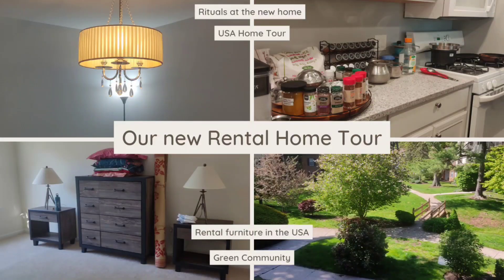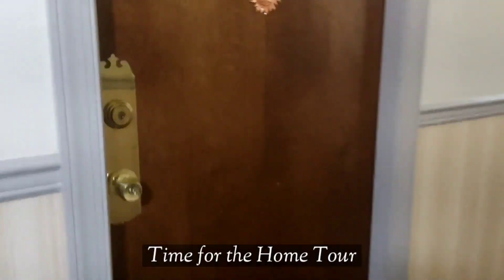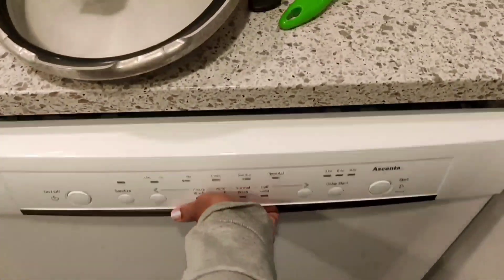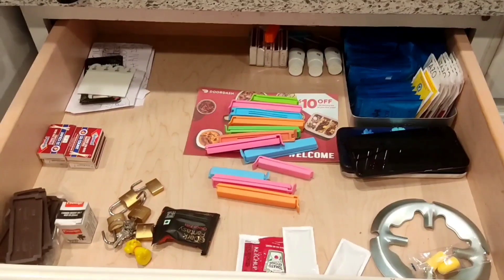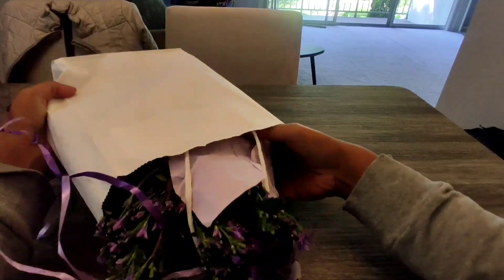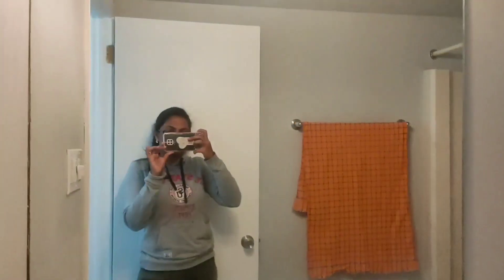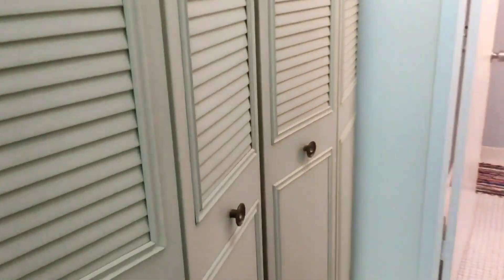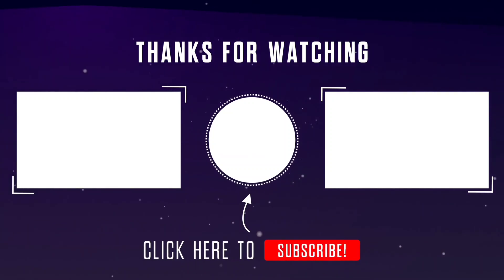FunkyDen Life | Welcome to our new Rental Home | Home Tour in USA | Facebook Marketplace Hauls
Hey guys! Welcome back to Funkyden Life ❤

✦ Sealing clips

✦ Filtration system we use is Breta:
✔ Pitcher Filter (We use this as of now but planning to get the tap filter soon)
✔ Tap Filter

✦ Preethi Blue Leaf Mixie:
✔ We got it from India, from Kitchen Mart Kitchenmart also has a store in Bangalore. Do check.

✦ Check out Facebook Marketplace for used furniture. We got great deals :

✔ La-Z-Boy Single Manual Recliner, we got for $25.
We made sure to clean the furniture with:
☛ Resolve Upholstery Cleaner
☛ If you get Fabric in terms of Sofa / Recliners from Marketplace, check for Bed Bugs and also, use any bed bug spray to get rid of any that you cannot see with naked eyes
☛ After cleaning, since it was a light colored one, we also got a velvet cover for it to make sure it looks neat

✔  Lazy Suzan at Marketplace : $10
☛ Amazon Alternate

✔ Spice Rack at Marketplace : $10
☛ Amazon Alternate

✔ 60-inch TV at marketplace : $225.
☛ Amazon Alternate

✔  We also got desk lamps and floor lamps for $10 each
☛ Alternates for Floor Lamp
☛ Amazon Alternate for Desk Lamp

If you are buying in Facebook marketplace, just make sure to compare the prices online and get it checked and clarified before you make your purchase. All the best.

I hope it is useful.